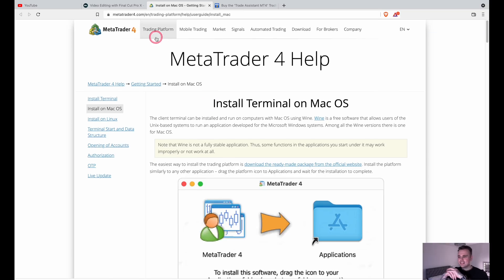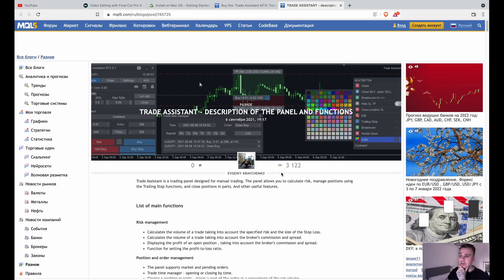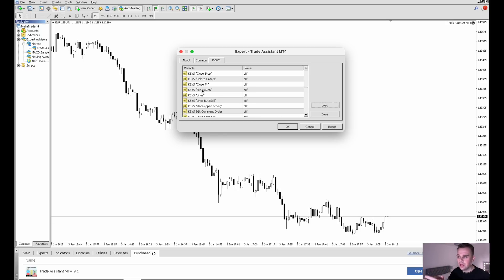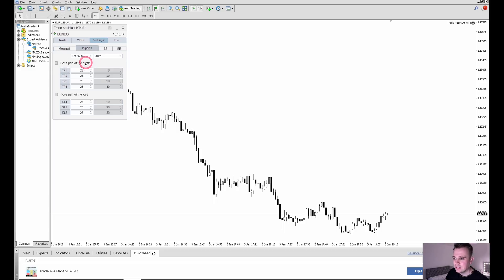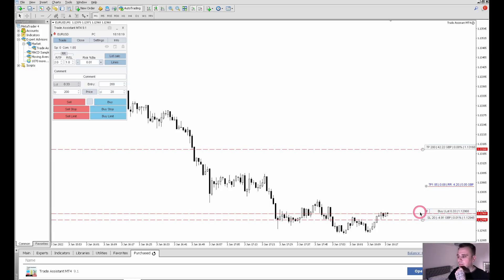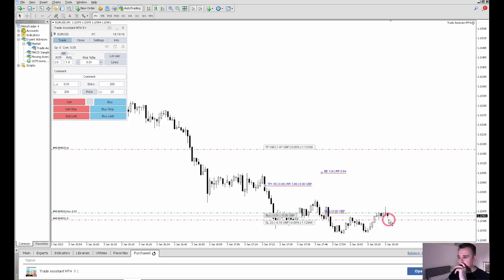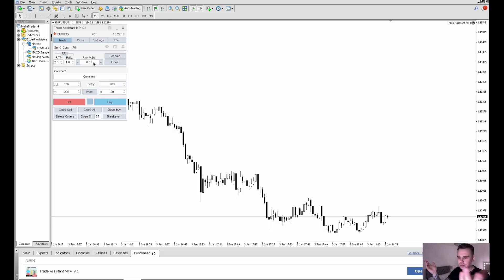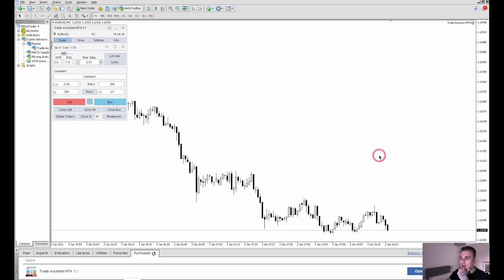How I execute trades from my apple MacBook Pro on to Mt4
How we doing homies, hope you've all had a fantastic first week back. Many of you requested this video, how to download and install trade assistant on mac and how to use it and what it does so here you go :)

I hope it helps first time doing this type of video was good fun let me know if you want more stuff like this too and any other video requests.

As always nothing i post is financial advise in anyway just sharing my journey and knowledge/findings along the way :)

NOTE: I may get a kickback from some of the links (thank you for supporting me & the channel it means alot)